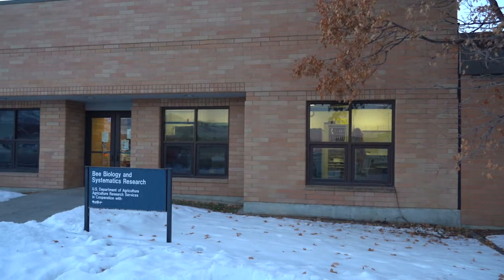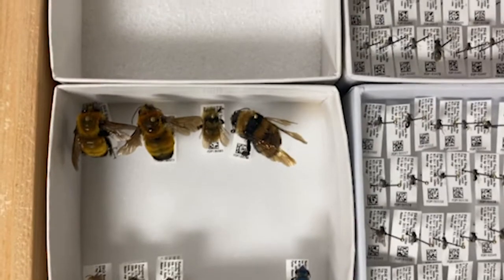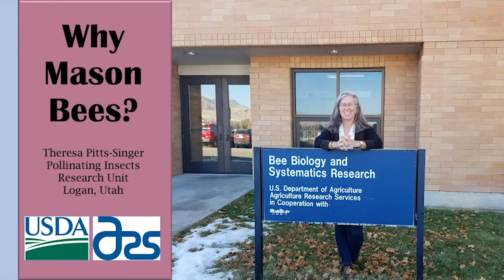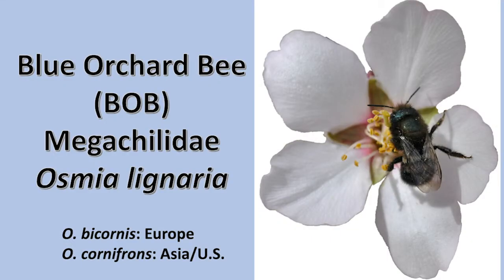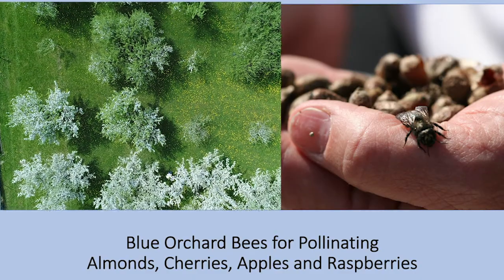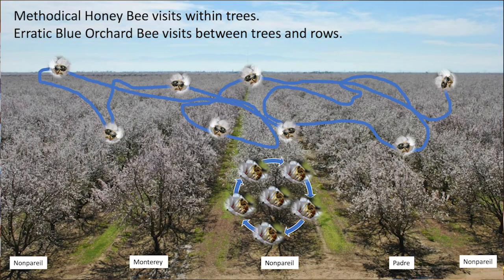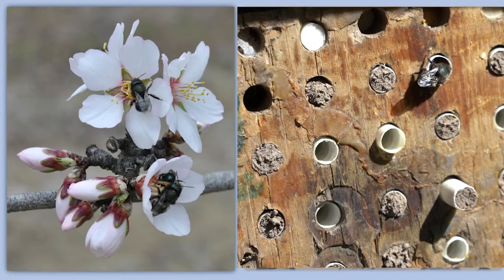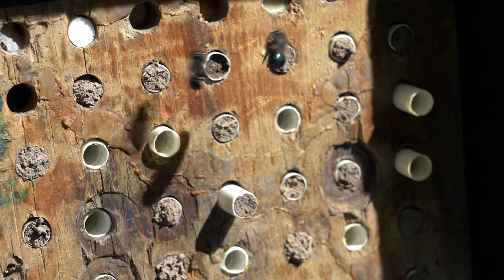Why Blue Orchard Bees?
For more information on Blue Orchard Bees go to our playlist